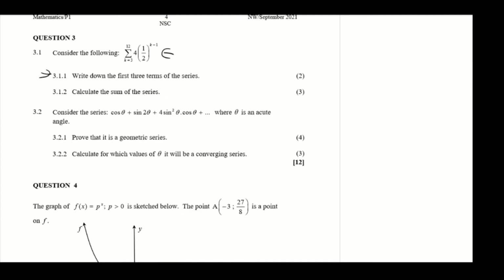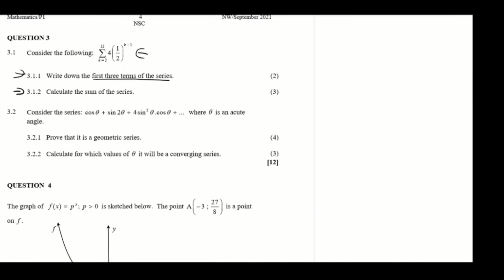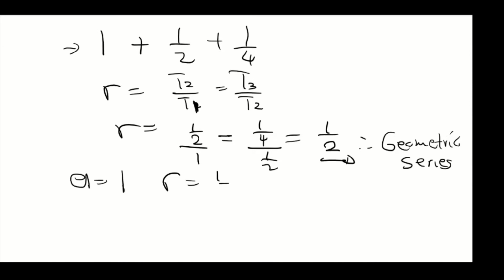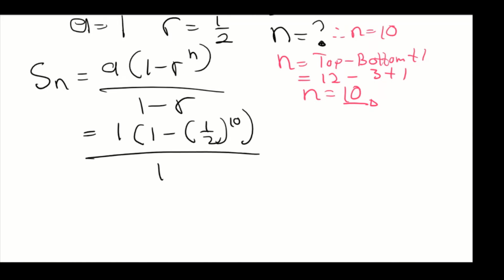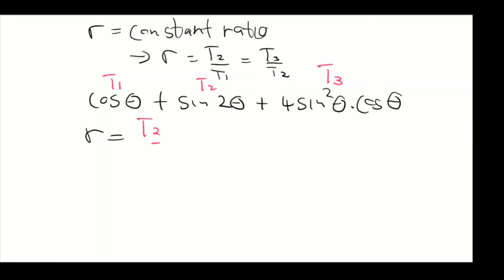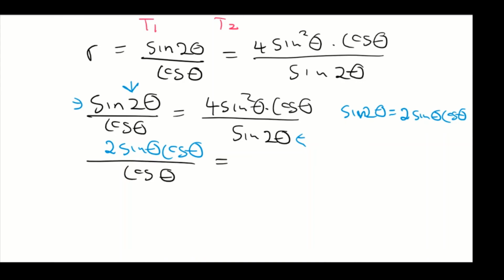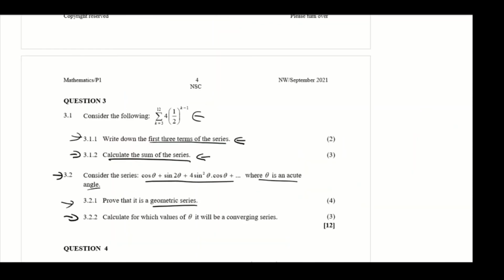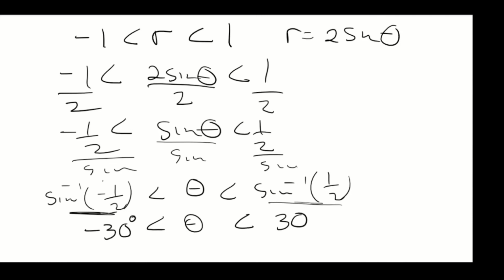Maths Aug/Sept_NW Prelim Exam 2021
Question 3 of the North West Prelim exam 2021.